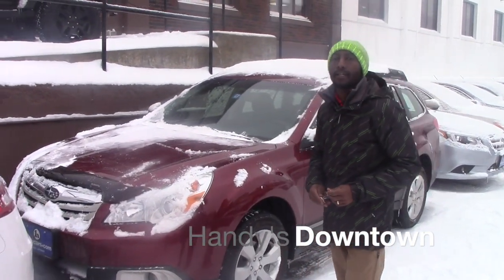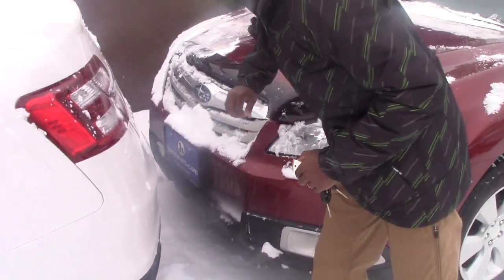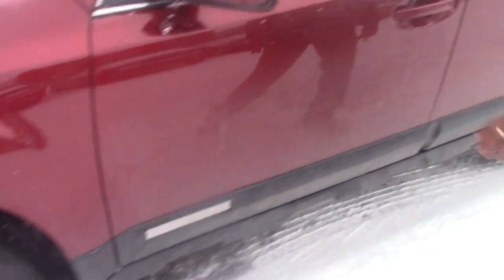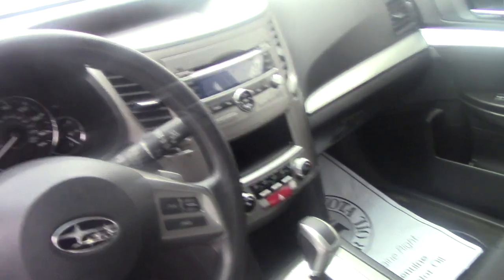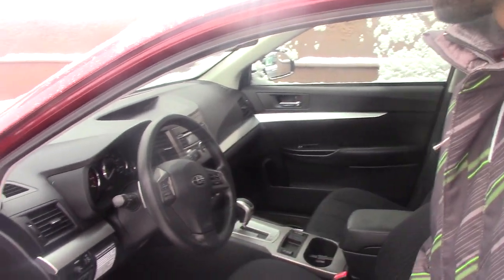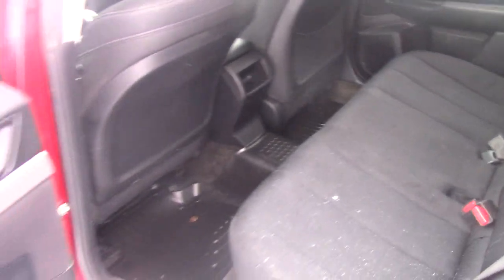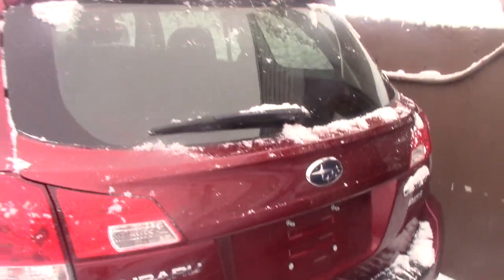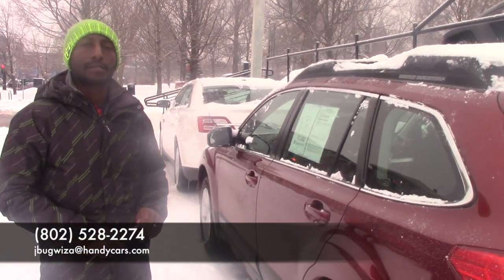2012 Subaru Outback for Kim from Jean